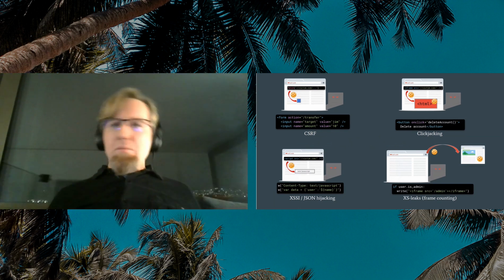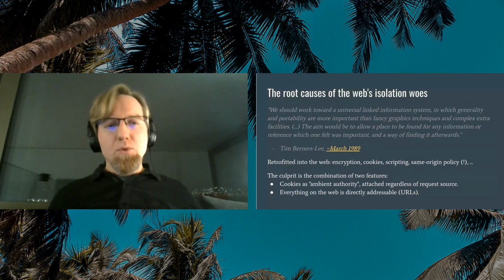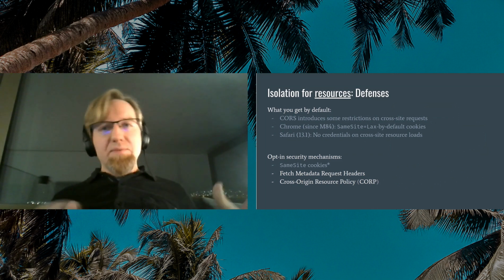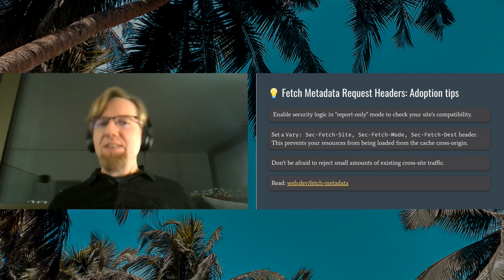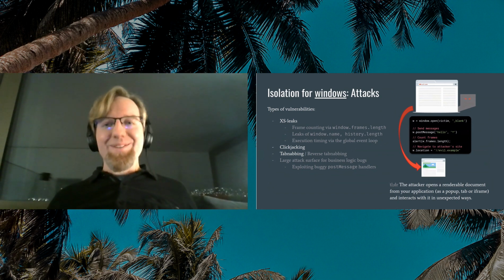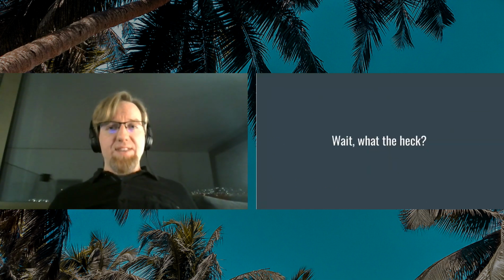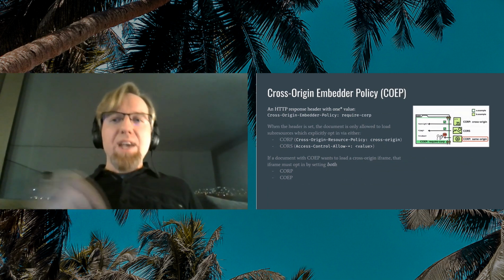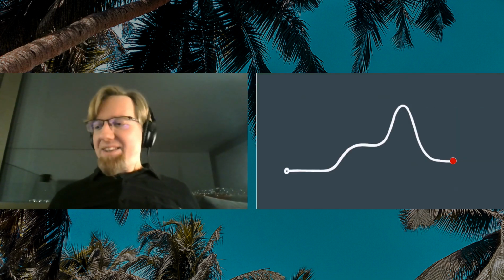Artur Janc: Isolation - The Next Web Application Security Frontier